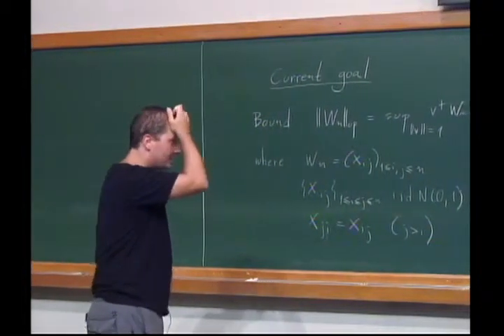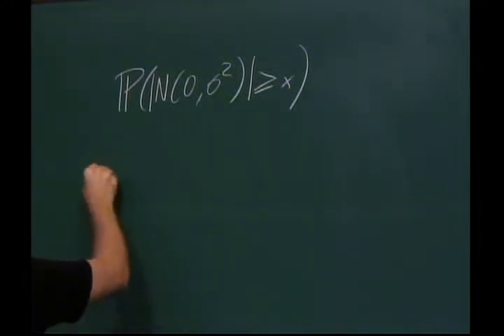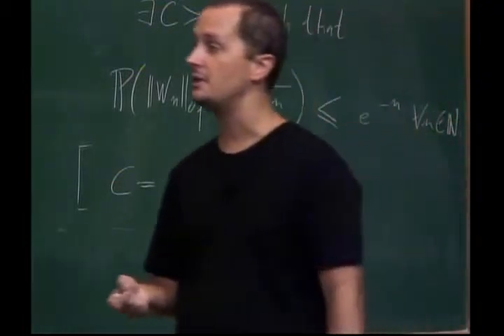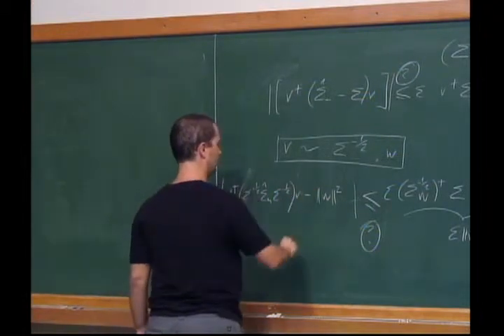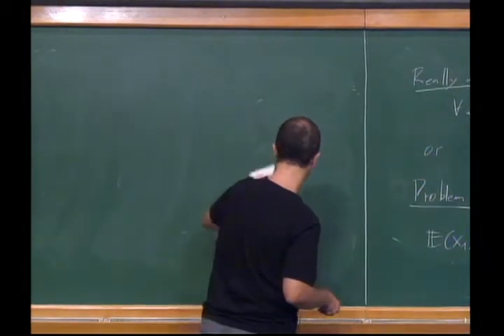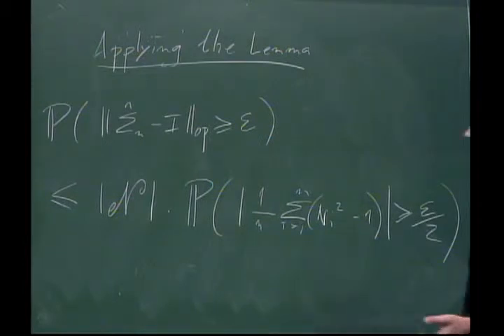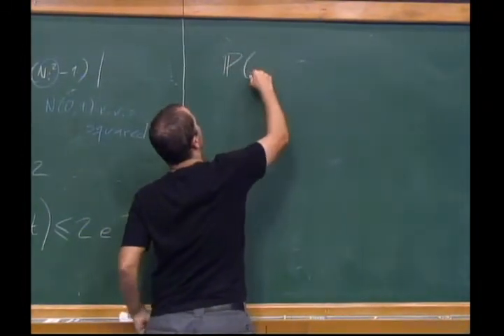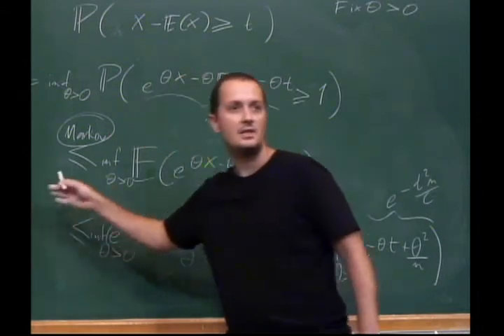ERPEM 2014 - "Randomness, matrices and high dimensional problems" - Aula 03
ERPEM 2014 - Special Introductory Course: "Randomness, matrices and high dimensional problems"
Professores: Afonso Bandeira (Princeton) and Roberto I. Oliveira (IMPA)

This course provides a very short and partial introduction to high dimensional problems in Probability, with applications in Statistics and Compressed Sensing. Our focus will be on problems involving random covariance-type matrices and random matrices with independent entries. Besides proving concentration properties for these matrices, we will also discuss how these two kinds of matrices appear in problems such as Least Squares, Compressed Sensing and Community Detection in Random Graphs.

ERPEM 2014 will have a thematic focus on "High Dimensional Phenomena in Probability, Statistics and Signal Processing", with a five-hour minicourse and four two-hour-long invited lectures covering topics related to Empirical Processes, Compressed Sensing and High Dimensional Sparse Statistics. We hope these activities will generate enthusiasm for these areas in the region. The program is complemented by a non-thematic special lecture, contributed talks and a poster session.

In addition to these activities, a week long introductory minicourse on "Randomness, Matrices and High Dimensional Problems" will be presented at IMPA on Nov 3rd-7th, 2014. This course is meant to facilitate active engagement in ERPEM, and should be accessible to all students and researchers with a solid understanding of basic measure-theoretic Probability.